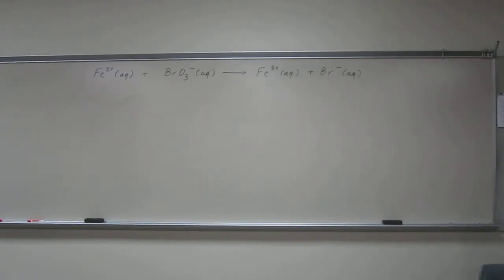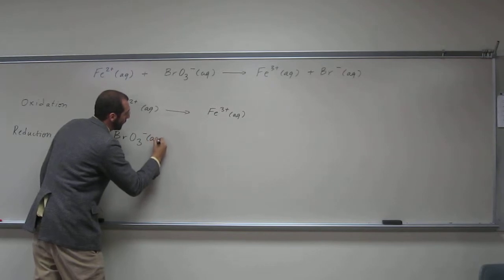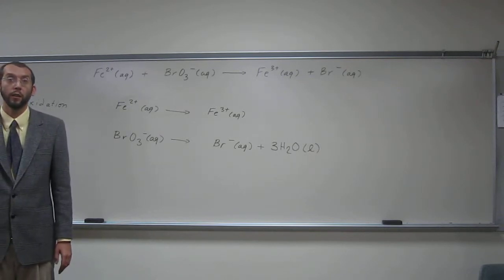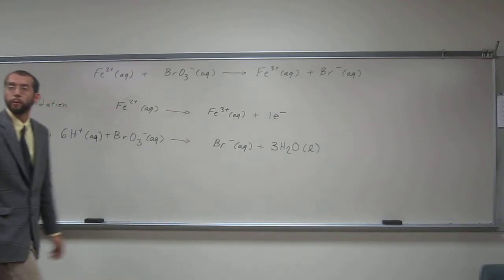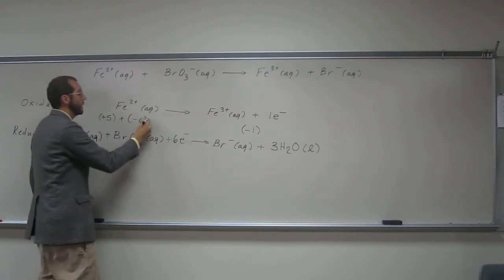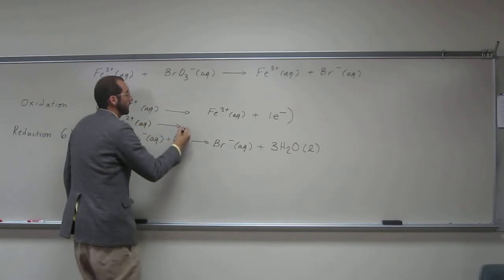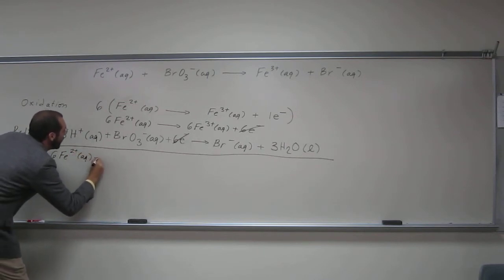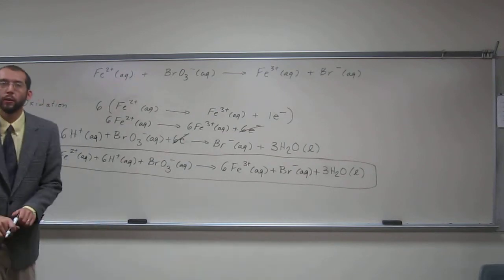Write a Balanced Redox Equation in Acidic Solution 004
Balance the following redox reaction in acidic solution:

Fe2+ (aq) + BrO3- (aq) → Fe3+ (aq) + Br- (aq)